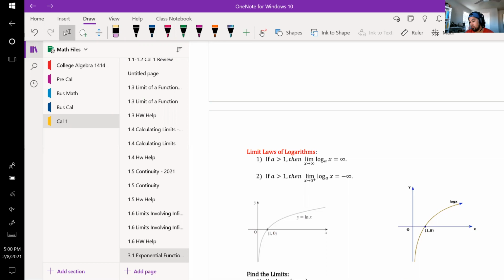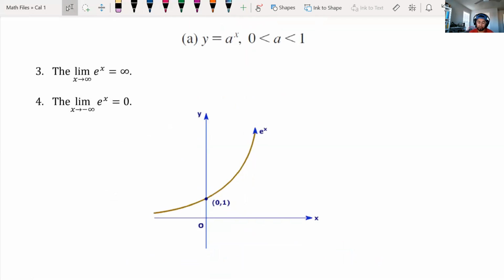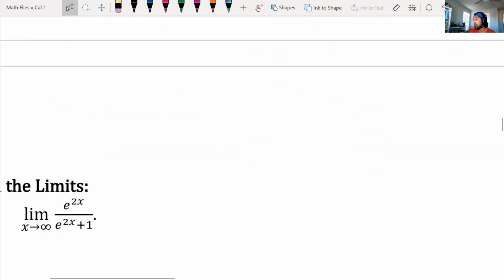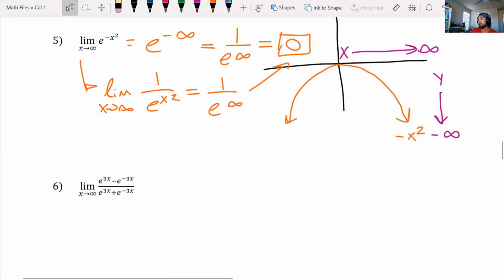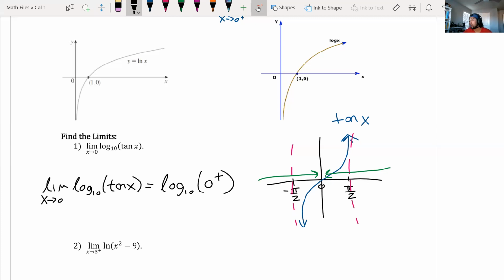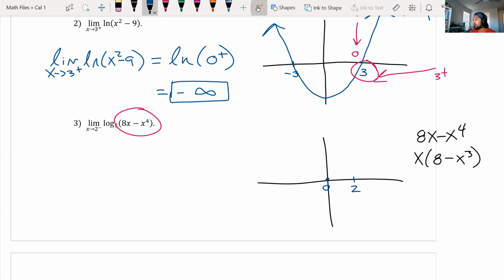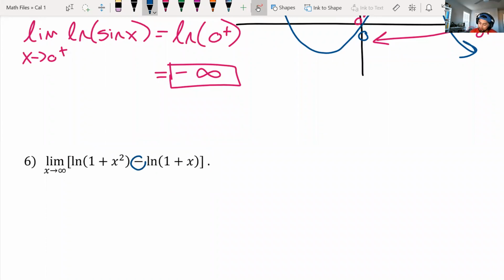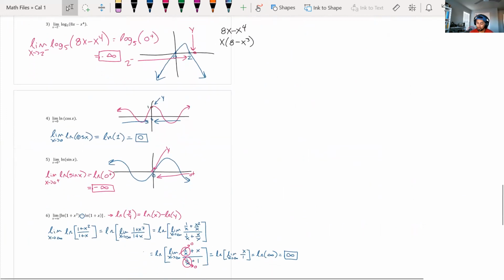3.1 and 3.2 Exponential Logarithmic Limits - Remote